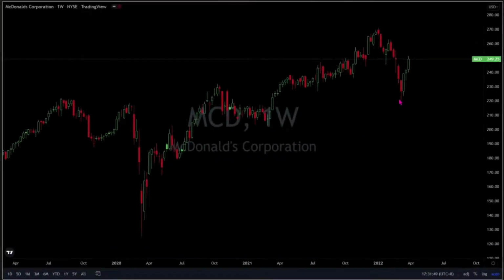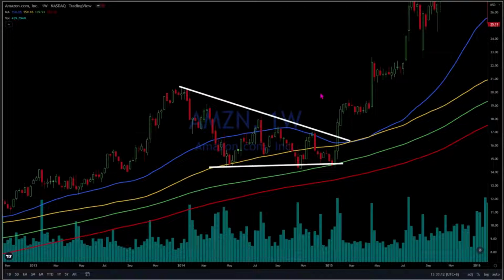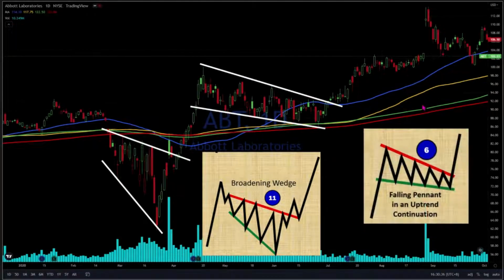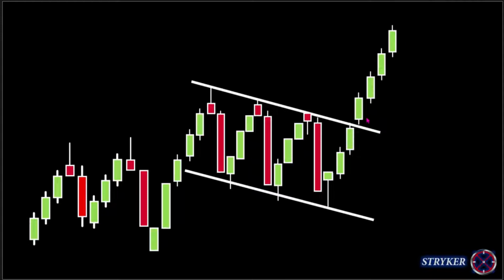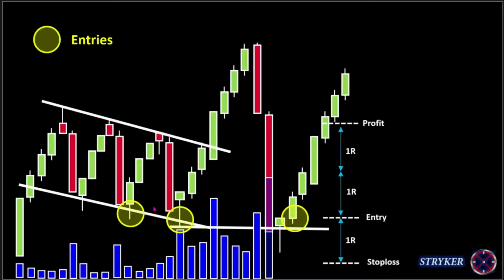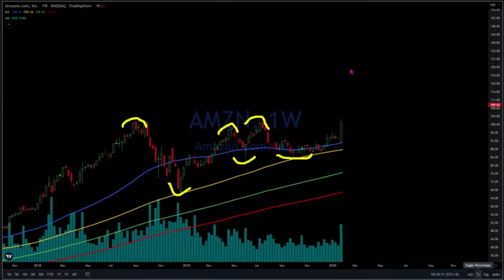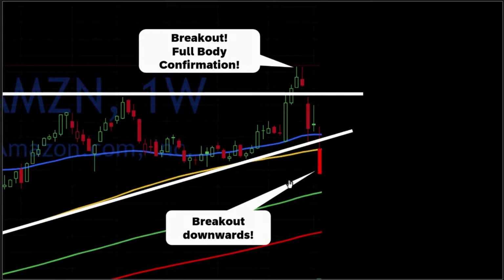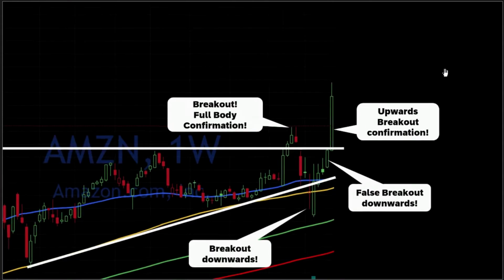Bullish Continuation Patterns Part 2